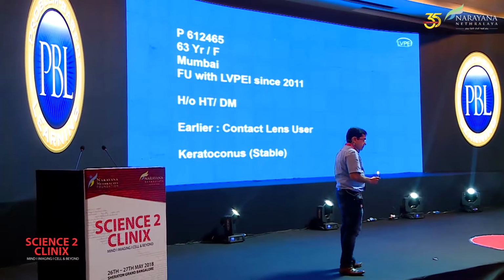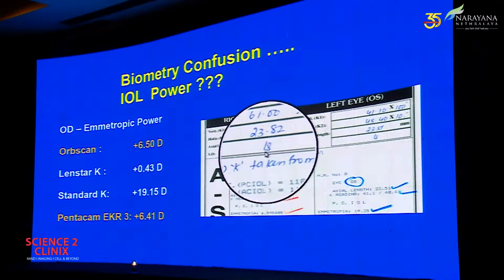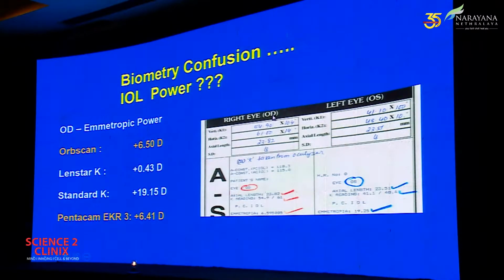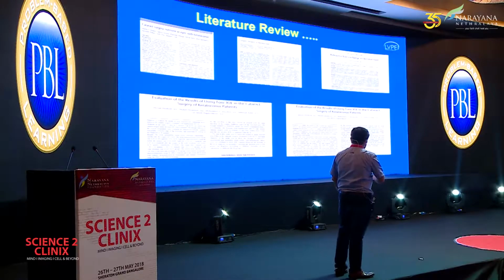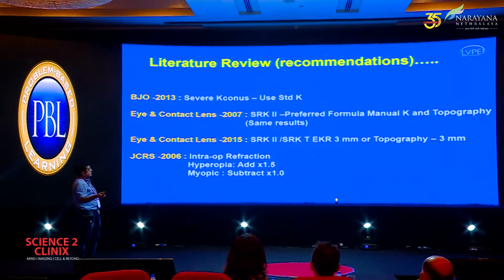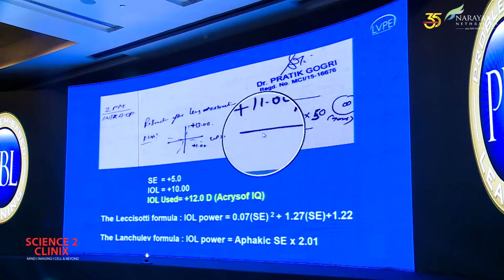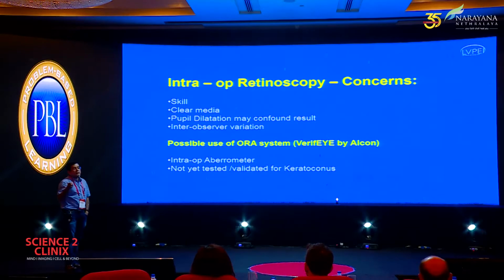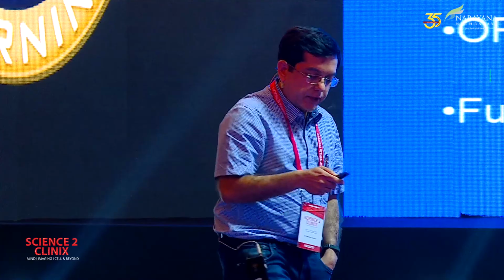Dr. Mukesh Taneja | i Talk | OPEN HOUSE DISCUSION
Science 2 Clinix | 26-27 May 2018 | Narayana Nethralaya, Bangalore